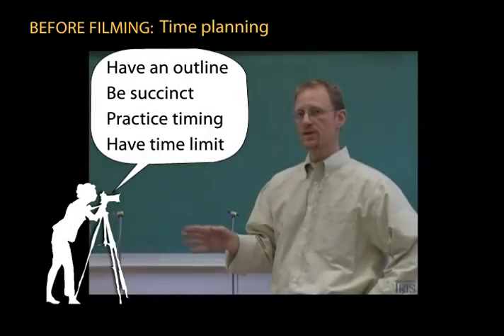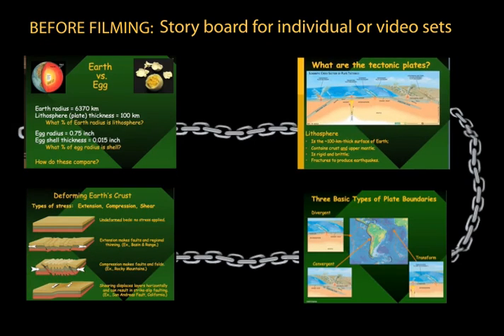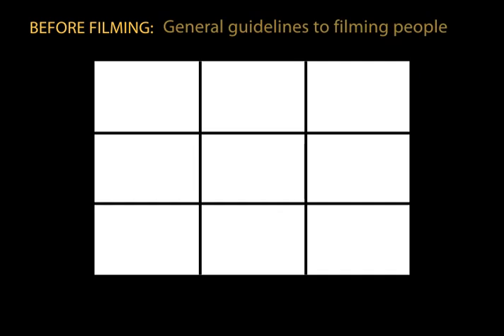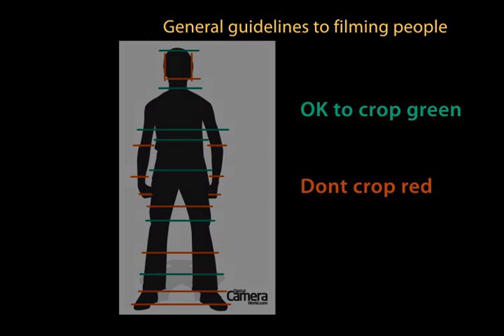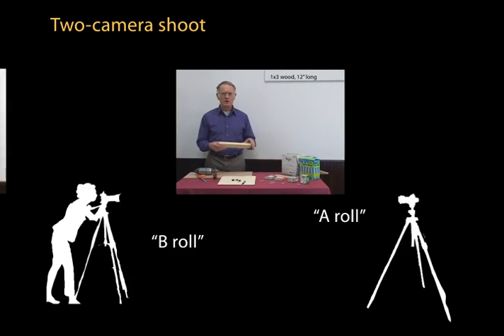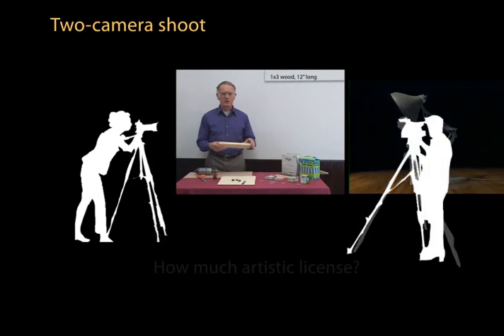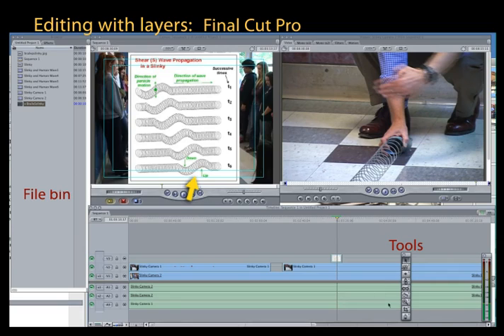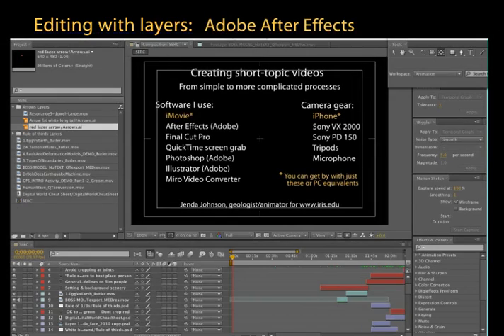Making videos of instructors & teachers--tips learned along the way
This animation wasn't made to be a final product.  It began as an overview of the tools and software I use for filming educators.  It quickly digressed into tips that I learned the hard way.  Everything I do was self taught.  Not always the best way to learn, as I focus on the task at hand, and don't broaden to other tricks that might have been taught in a formal class or tutorial. This is a classic case of do as I say, not as I do. This whirlwind video covers one and two-camera shoots, common errors in filming, planning a shoot, general guidelines to filming people, and finally a taste of Final Cut Pro and Adobe After Effects. Each 30 seconds has a topic that could be covered in a much longer session.